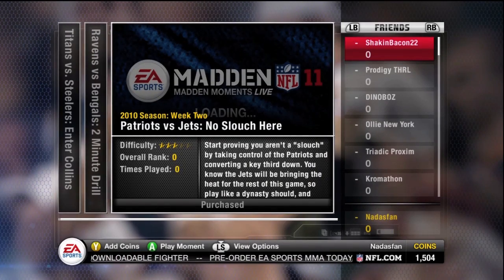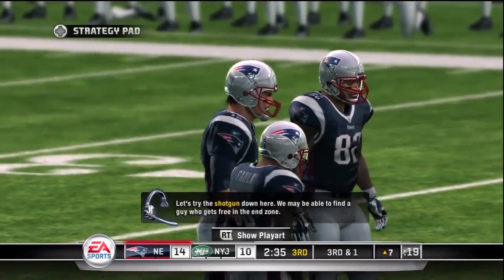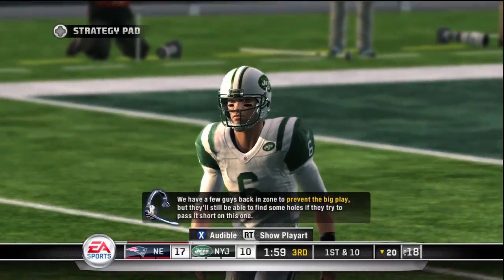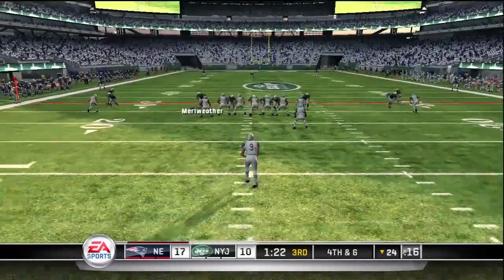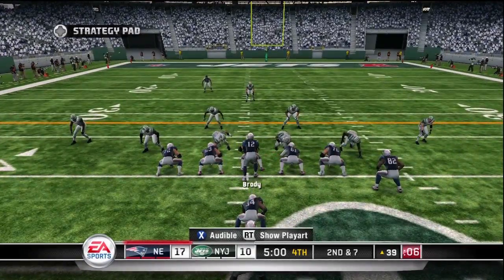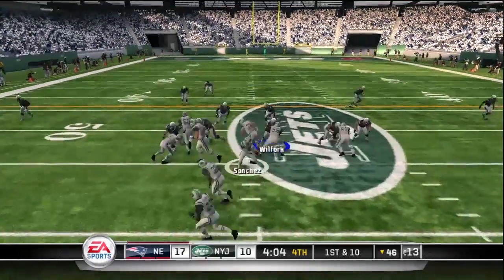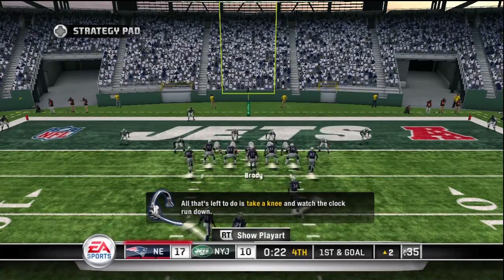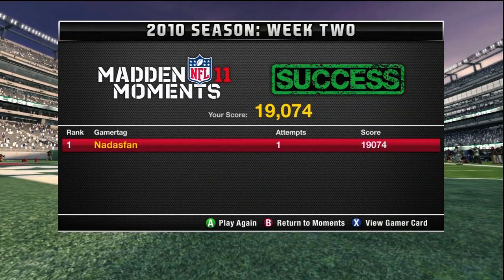Madden 11 Moments Live: Week 2 Patriots vs Jets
Playing through the all new Madden 11 Moments Live. The Patriots and Jets square off in this Week 2 Match up. You are given control of the Patriots in an attempt to keep your 4 point lead and hold off a Jets comeback.  Madden 11 Live Moments are available as DLC in the online portion of Madden 11.